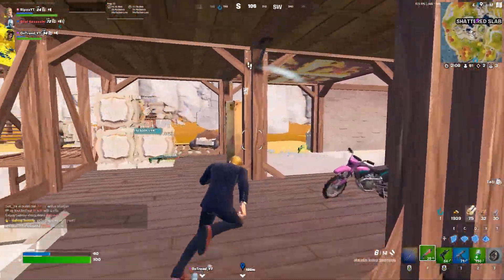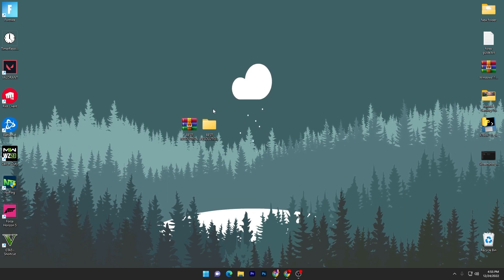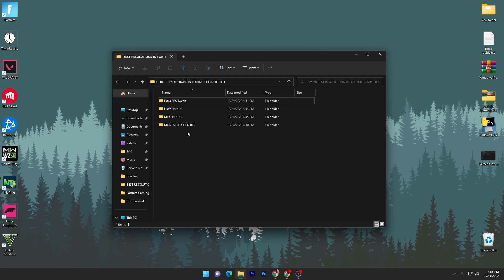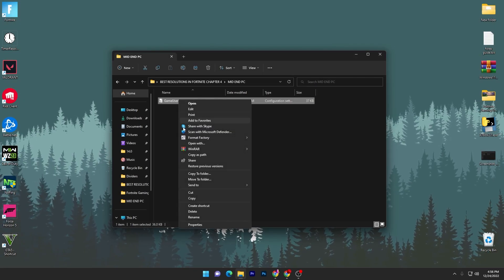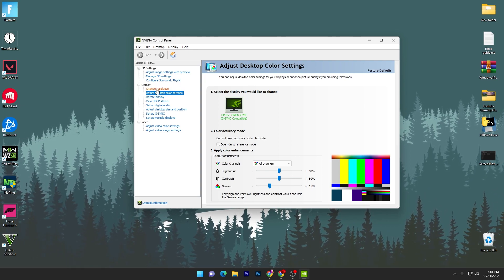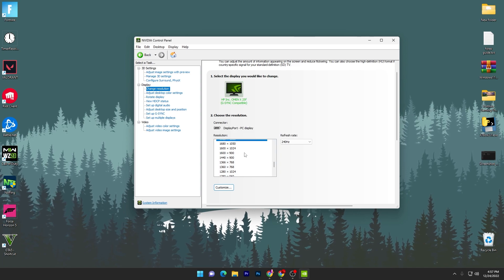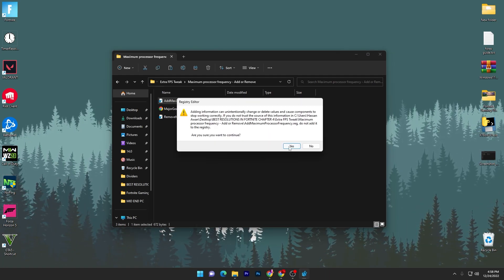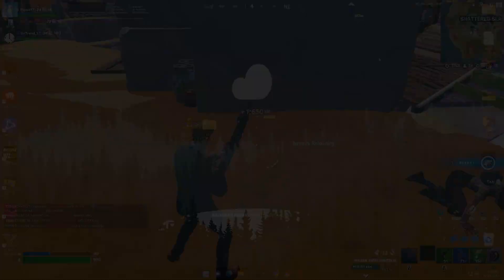TOP 3 BEST STRETCHED RESOLUTIONS IN FORTNITE CHAPTER 4! - GET MAX FPS & LESS INPUT DELAY